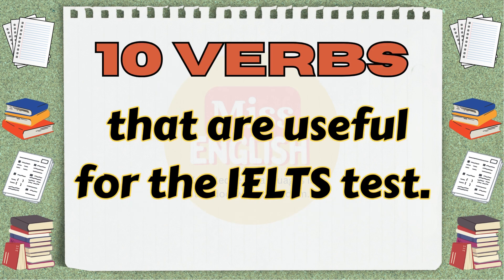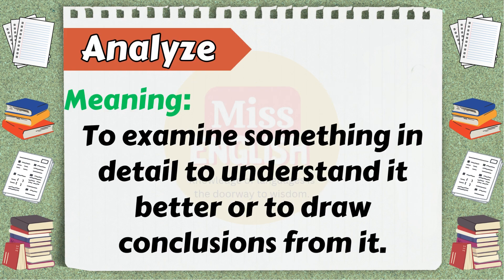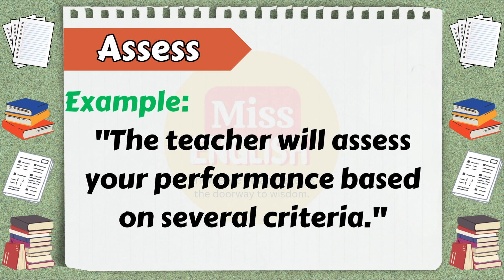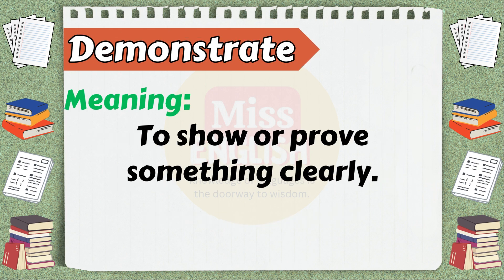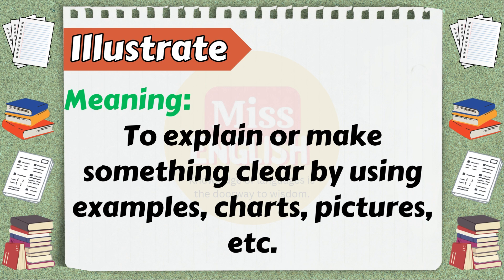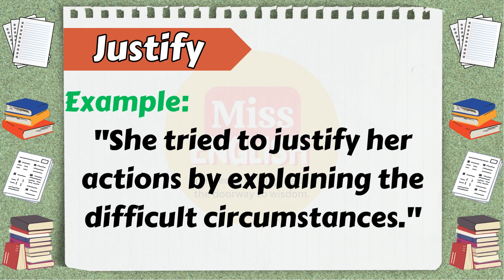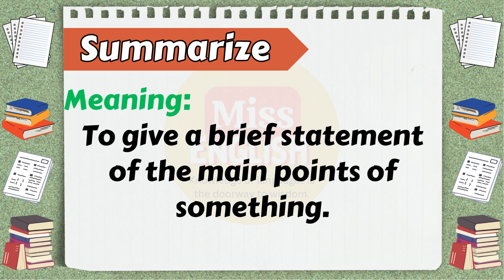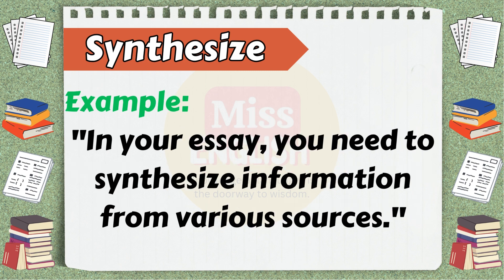Verbs | English Grammar | English Speaking Practice.10 verbs that are useful for the IELTS test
Watch This Video And Improve Your English Grammar, Verbs, Vocabulary for IELTS, Pronunciation and Speaking skills This is a very effective way to improve your English👍

📚 Useful resources 📚

👉 English Speaking Practice | IELTS Vocabulary | 20 Words You Need To Know to pass the IELTS exam: